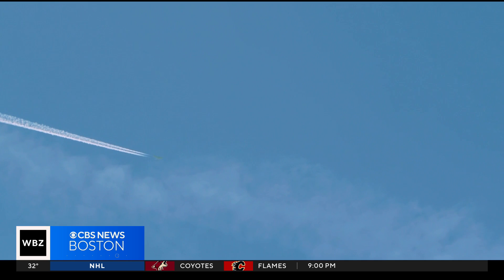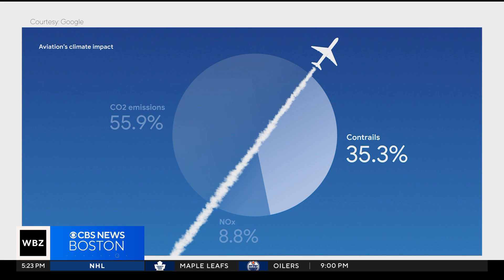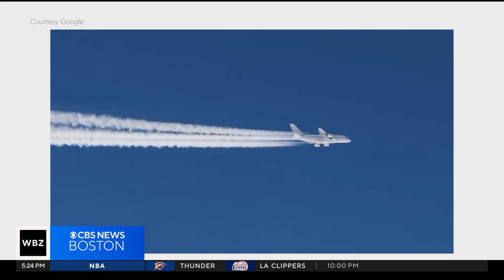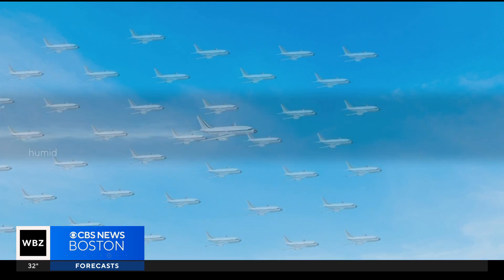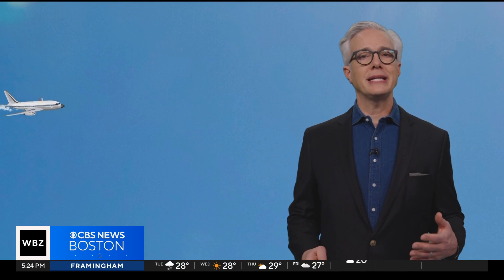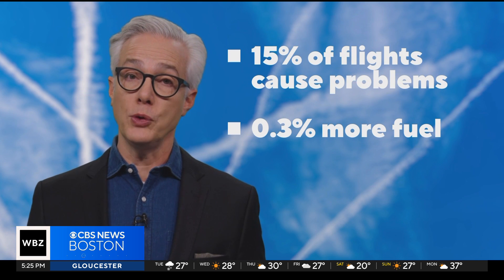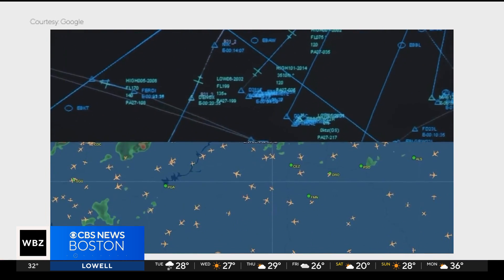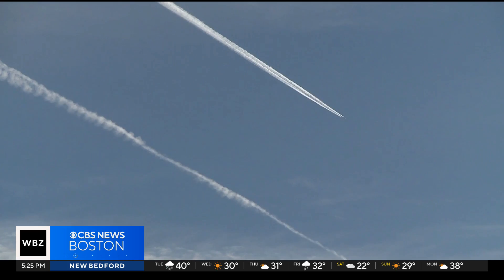Airlines making flight adjustments to reduce contrails, global warming impact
A recent report says contrails account for about 35% of the aviation industry’s global warming impact. CBS's David Schecter reports.